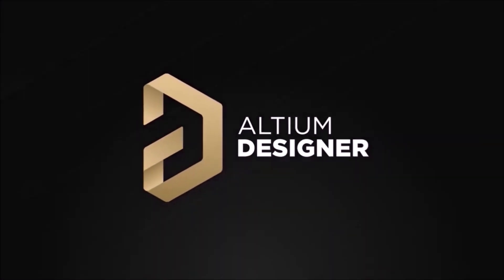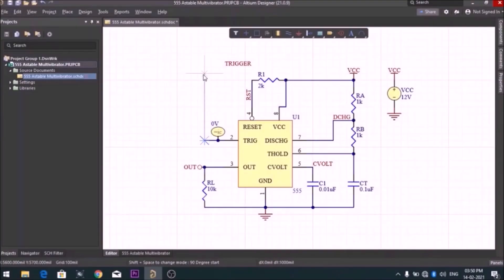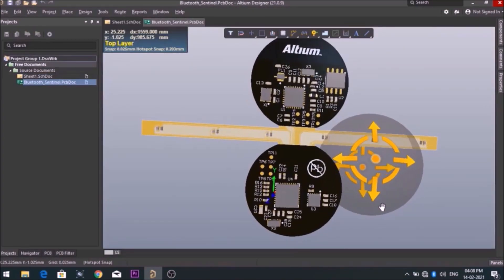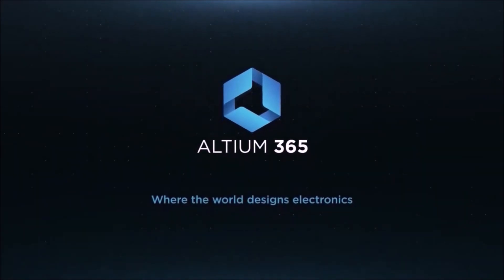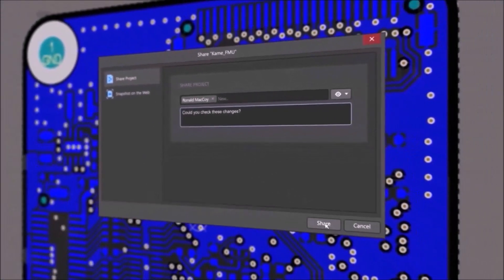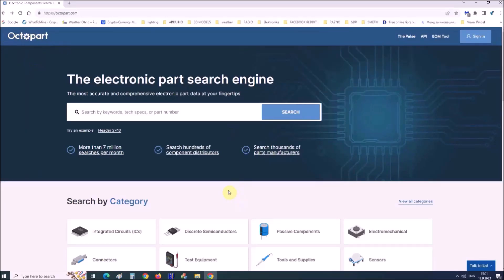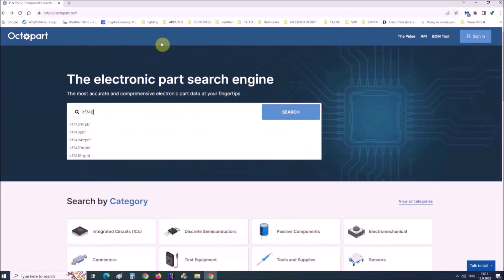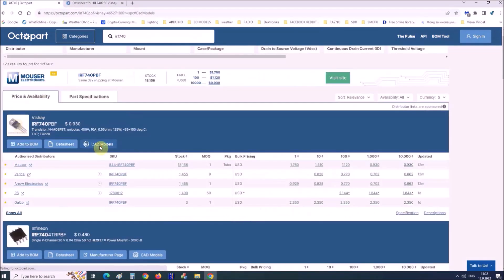Arduino FFT Spectrum analyzer on VFD display GP1287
An audio spectrum analyzer is a device that visualizes the frequency content of an audio signal. This time I will describe how to make an audio FFT spectrum analyzer on a 256x50 pixel VFD display.
   The device is very simple to build and has only a few components, but it has a beautiful visual effect and is a great addition to any audio device. It can also be used as a test equipment for making Fourier analysis (FFT) of given signal in frequency domain.

Chapters:
0:06 Short Demo
1:44 Description
2:30 Inside
3:40 With predefined signals
5:35 Demonstration
7:53 Conclusion
8:13 Building